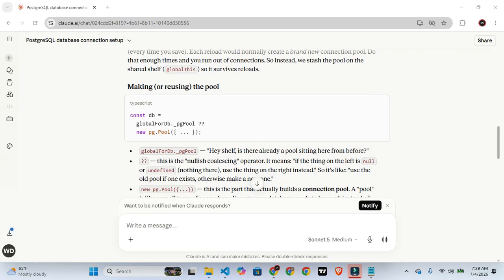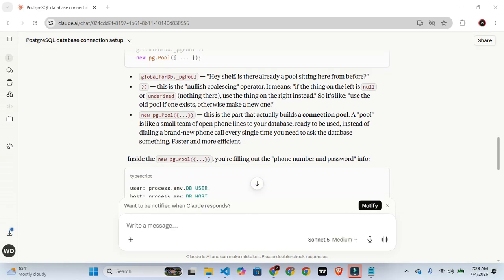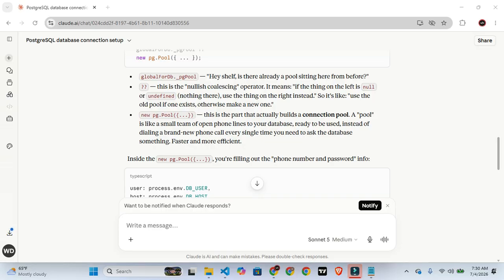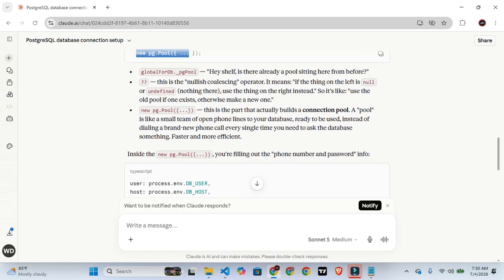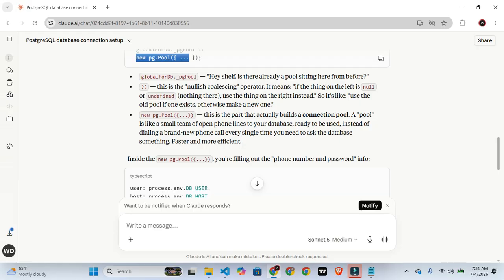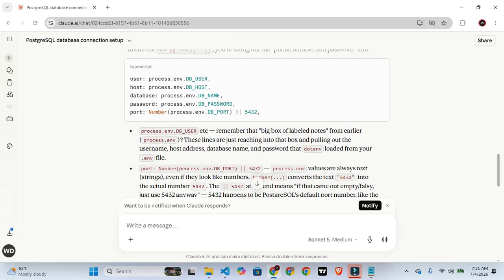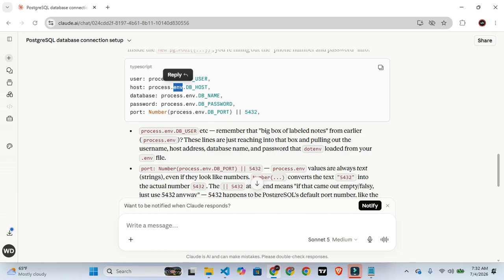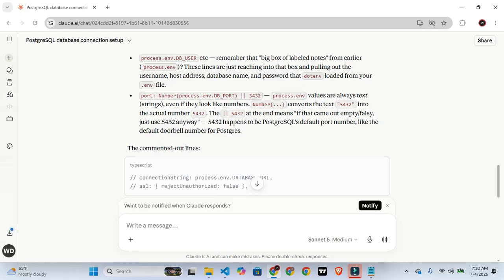Next.js Tutorial #46 Full Stack E-Commerce — Google OAuth + PostgreSQL (Neon) + Tailwind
Build a real-world E-Commerce app from scratch using Next.js, PostgreSQL (Neon), NextAuth, and Tailwind CSS — this is Part 41 of our full beginner-to-advanced Next.js E-Commerce series.

In this video, you'll learn:
✅ How Google Social OAuth works with NextAuth v5 in Next.js
✅ Connecting Next.js to a serverless PostgreSQL database (Neon)
✅ Structuring Server Components vs Client Components correctly
✅ Responsive design with Tailwind CSS & media queries
✅ Real production patterns used in modern full stack apps

This series is designed for developers who want to go beyond tutorials and build something real — an actual e-commerce platform, not a to-do app.

Next.js(App Router) • NextAuth(Auth.js) Neon (Serverless PostgreSQL) • Tailwind CSS • Google OAuth

📌 Next Lesson: [link]
📌 Source Code (GitHub): [comming soon...]